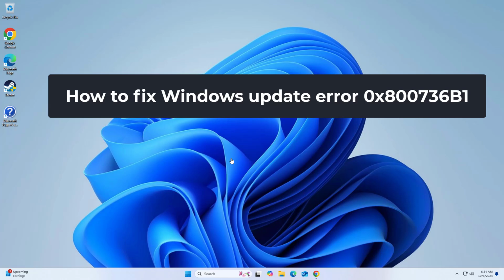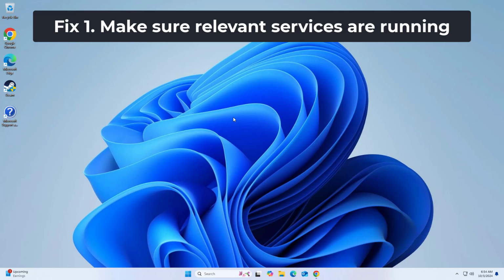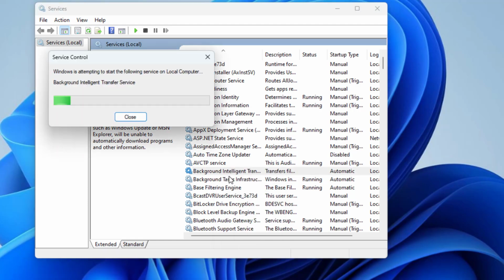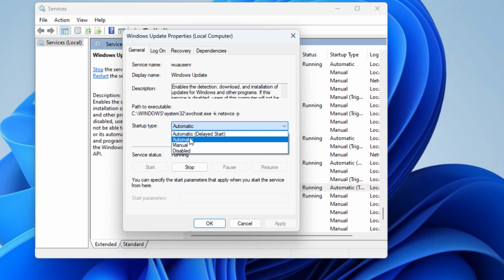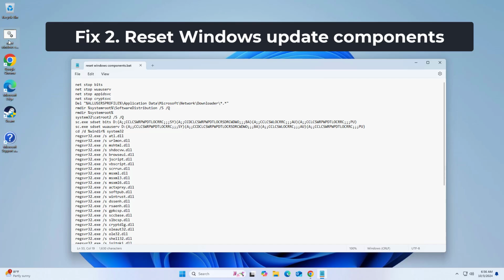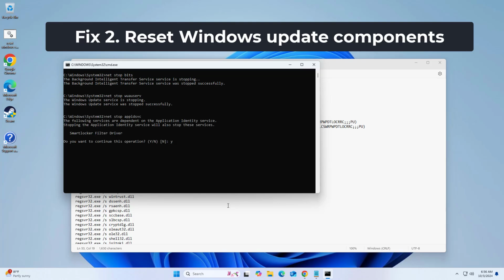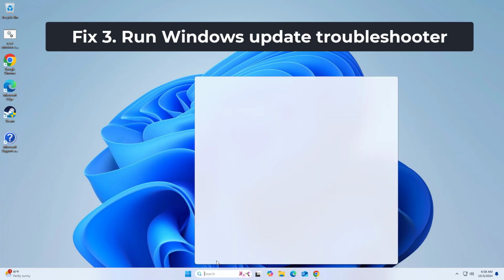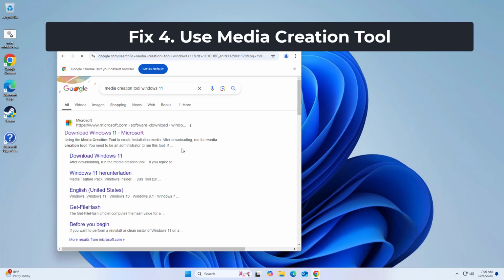(FIXED) Windows update error 0x800736B1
fix Windows update error 0x800736B1